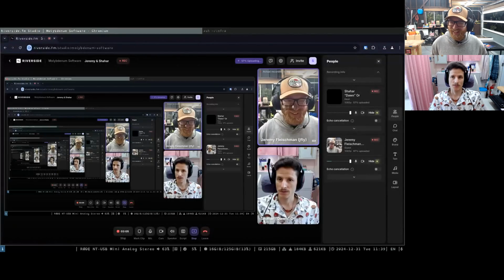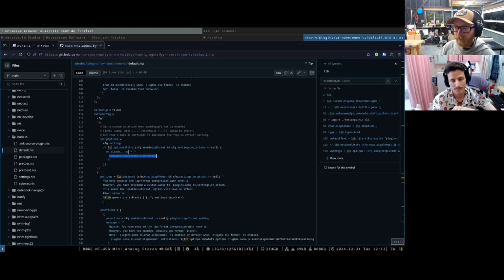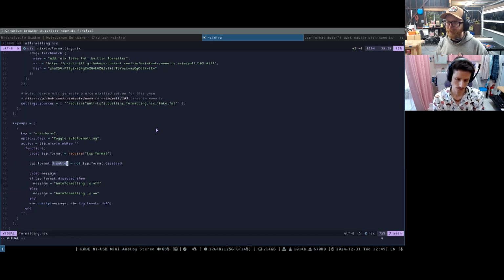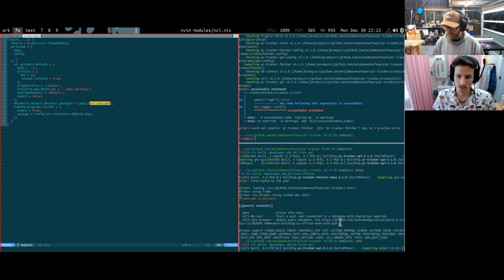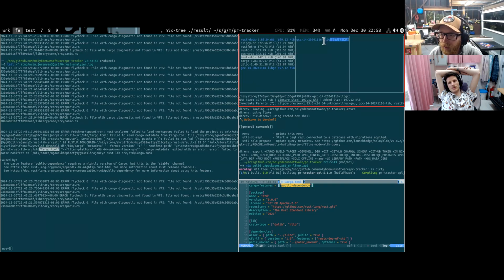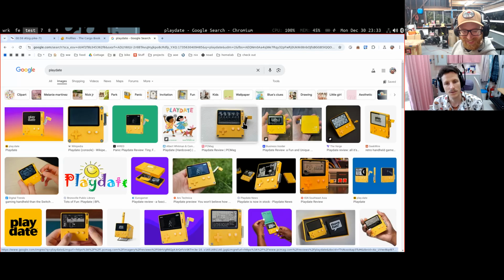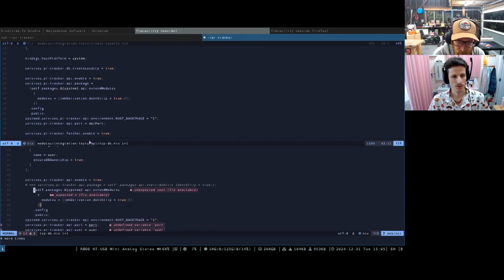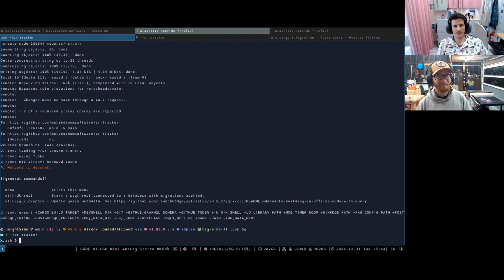37: molybdenumsoftware/pr-tracker HTTP API Rust Nix PostgreSQL